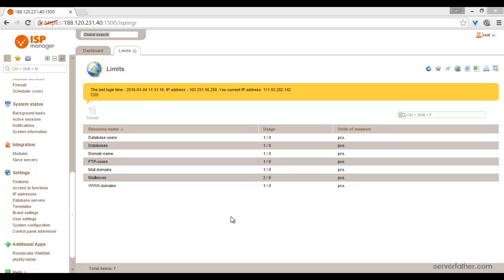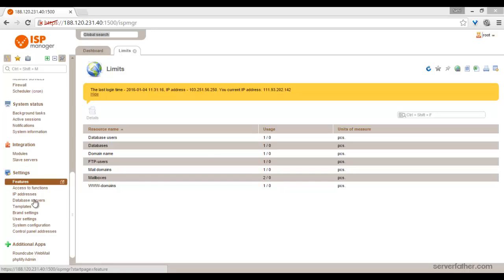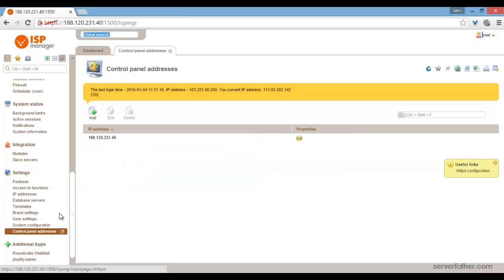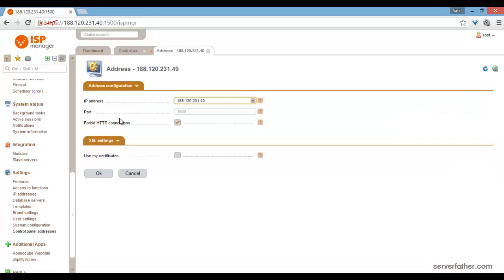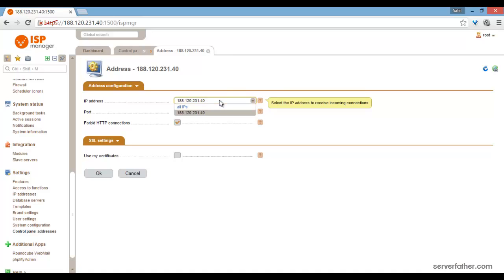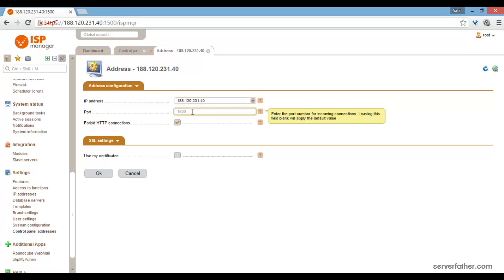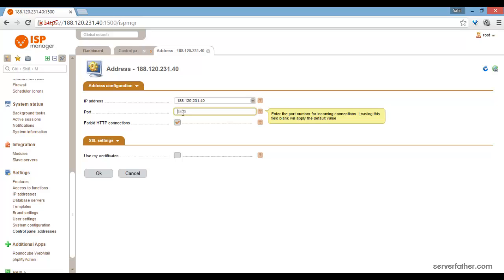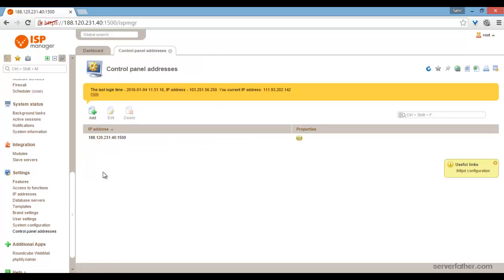How To Change Port Number of ISPManager Hosting Control Panel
How Do you Change of Control Panel Login of ISPManager
 Follow the very Easy Step and Change the Port Number
Supported operating systems for ISPmanager Lite:
CentOS 6.6 (recommended), CentOS 7.0 x64 (starting from ISPmanager 5.23)
Debian 7, Debian 8 x64 (starting from SPmanager 5.28)

ISP Manager Hosting Control Panel
ISPManager
Hosting Control panel
Cheap Hosting Control Panel
ISP System
BillManager
VMManager
DCIManager